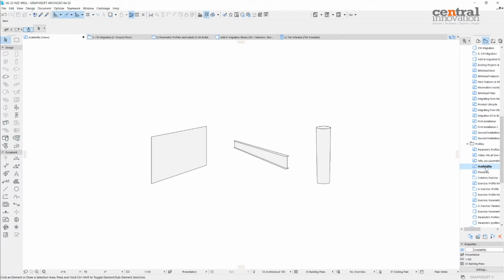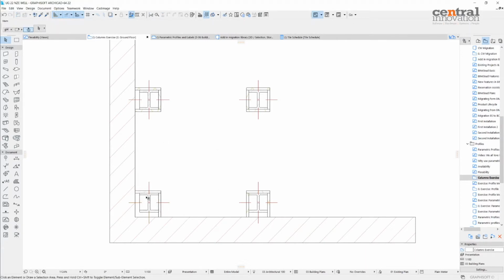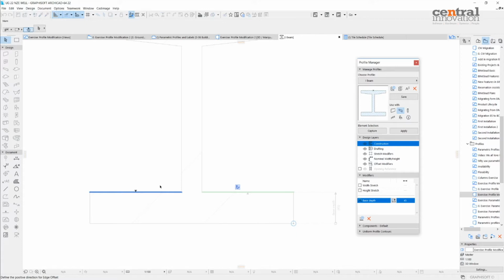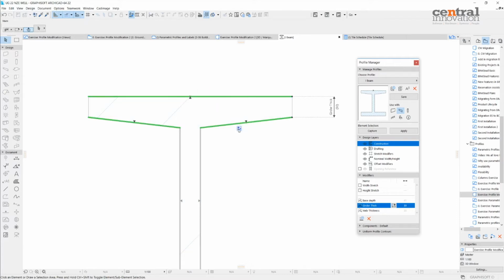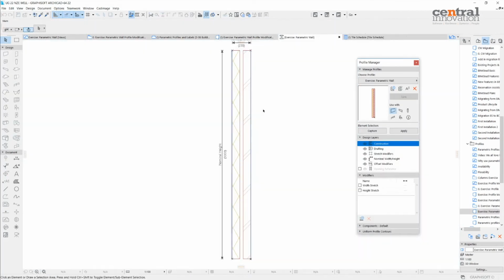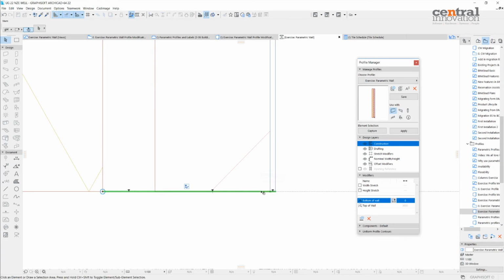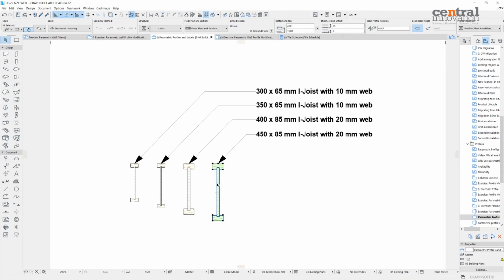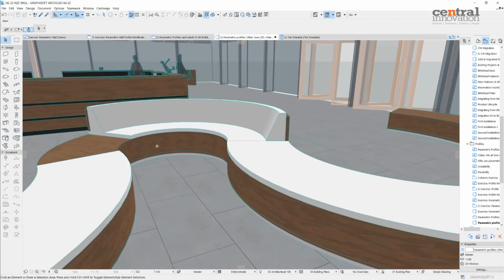Upgrade Training Rerun Profiles from AC22